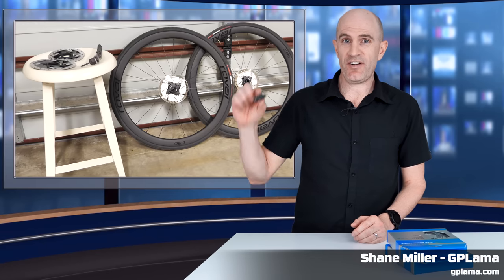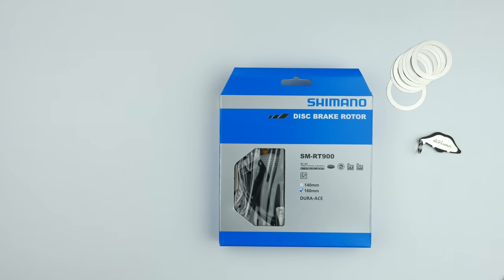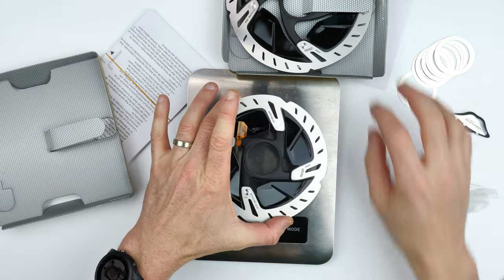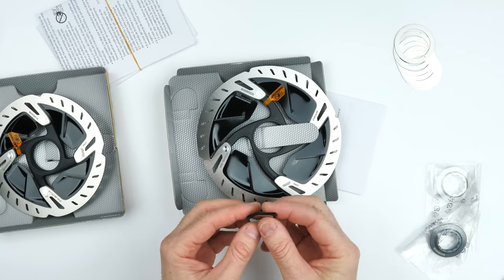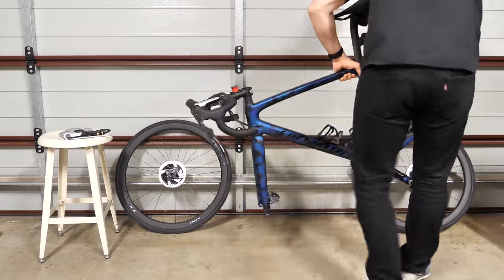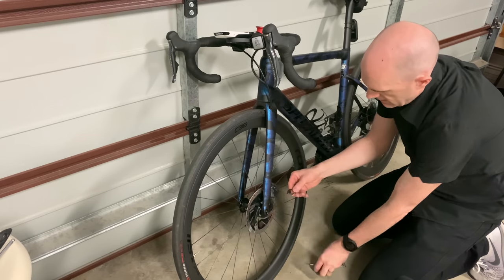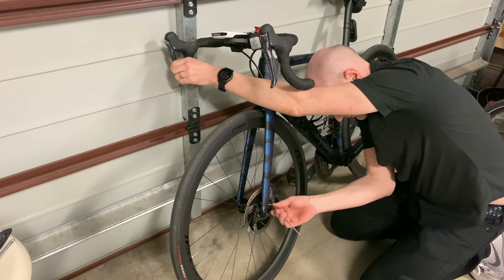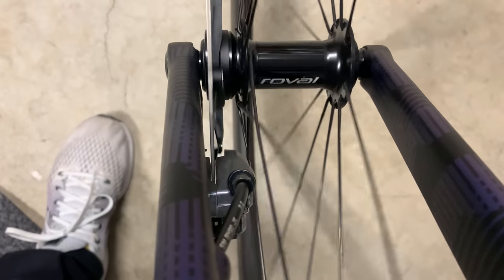Cheap Disc Brake Calliper Alignment Tool // Mind The Gap!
If you have disc brakes on your bike you've no doubt encountered that "schwing schwing schwing" at some point. It's stuff of nightmares. When switching Mrs Lama's disc rotors over to Dura-Ace SM-RT900 I discovered how convenient it is to use a little calliper alignment tool.

Links:
Venzo Bike Bicycle Disc Brake Pad & Rotor Alignment Tool
BCP Pack of 2 Bike Rotor disc Brake Gap Setting Alignment Tool
ONGHSD Bicycle Brake Pad Alignment Tool
Hayes Brake Pad & Rotor Alignment Tool

SHIMANO Dura-Ace SM-RT900 Rotor Centerlock 140mm/160mm
Shimano LockRing Tool